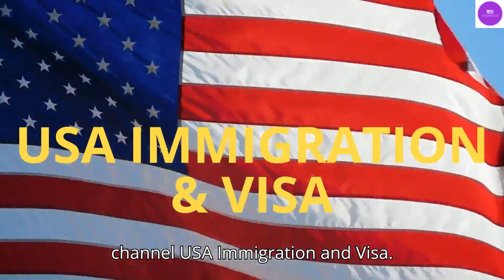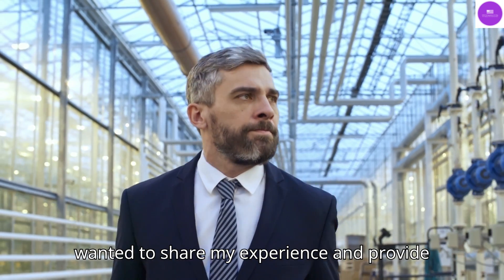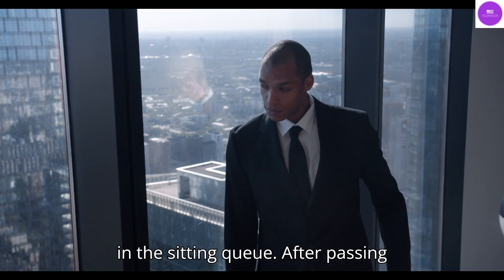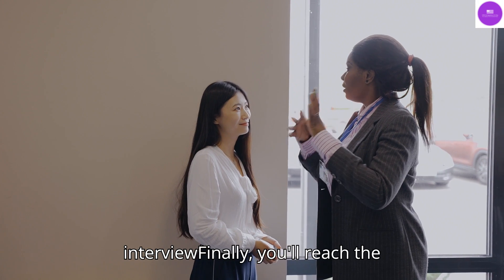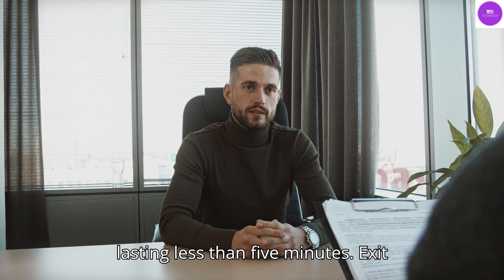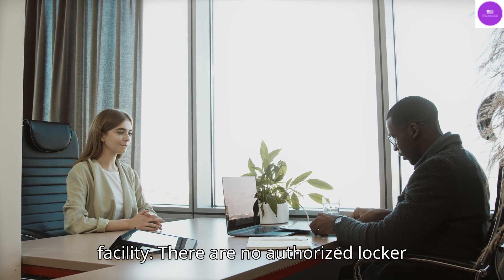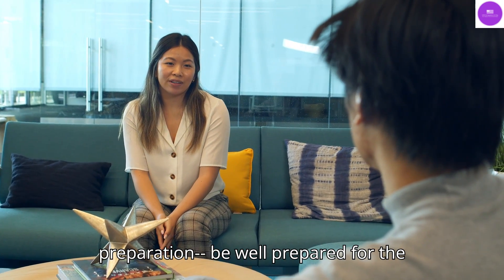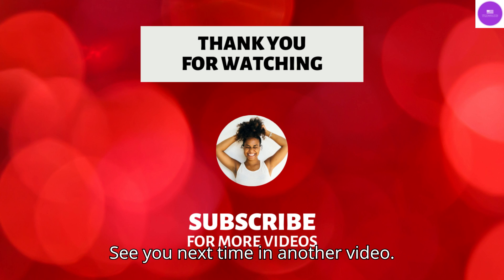My Interview Experience at US Embassy Delhi | Navigating the US Visa (B1/B2) Interview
My Interview Experience at US Embassy Delhi | Navigating the US Visa (B1/B2) Interview | USA Immigration